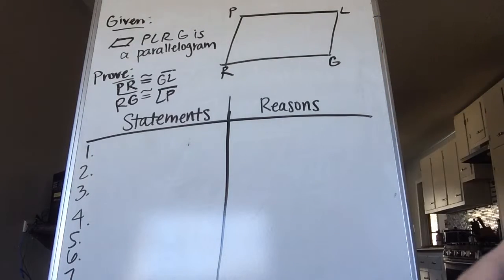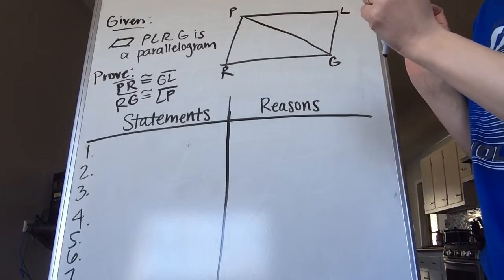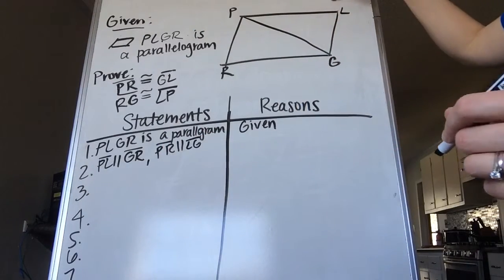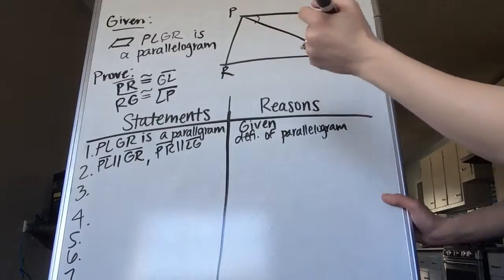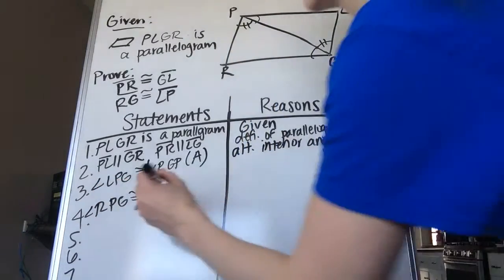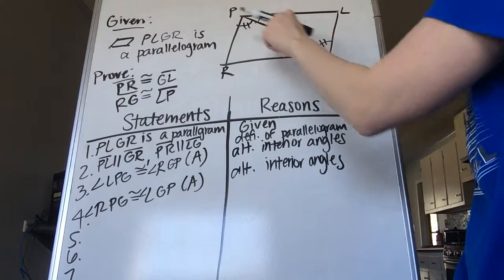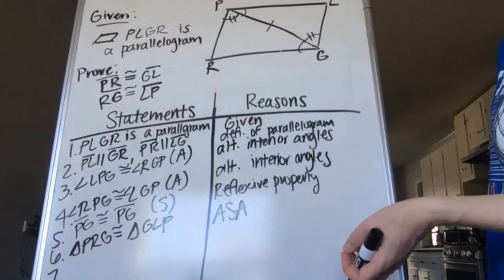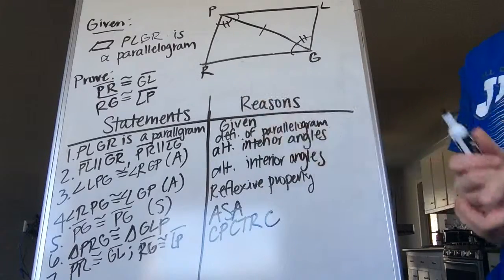Geometry Lesson 25.2